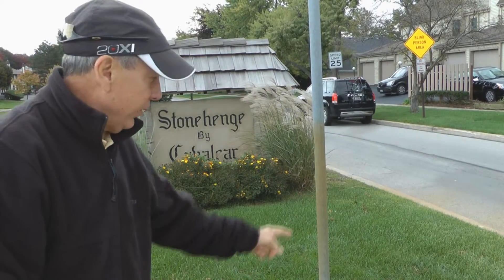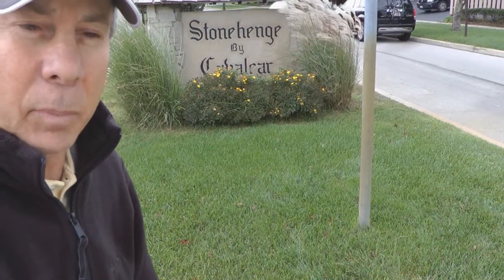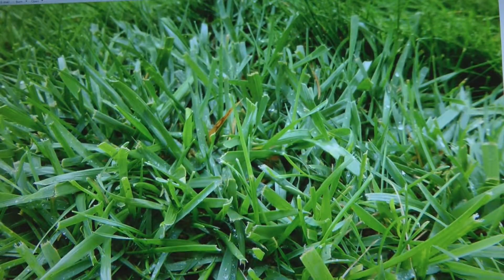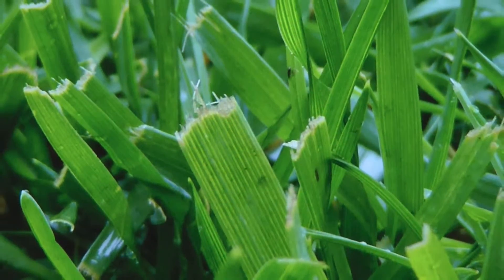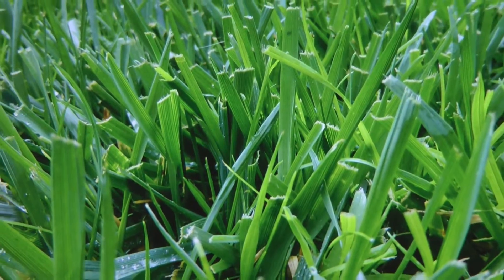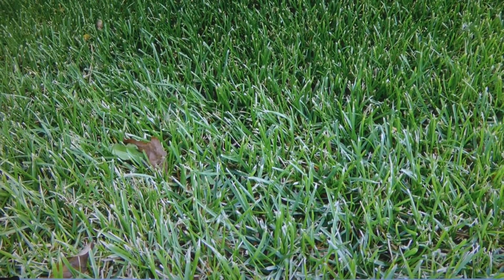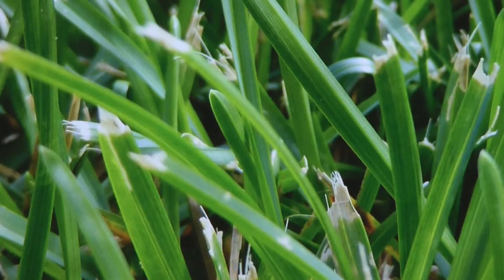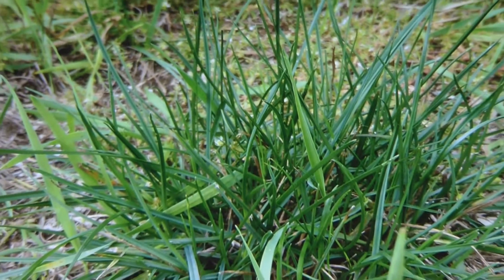About Grass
This video shows the best grasses to plant in northwest Ohio to deliver the best looking lawns.